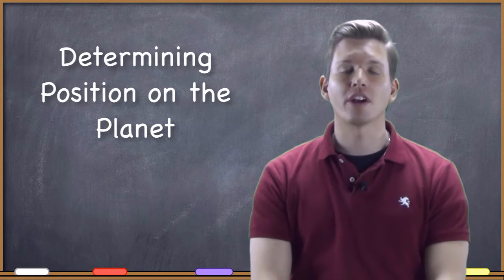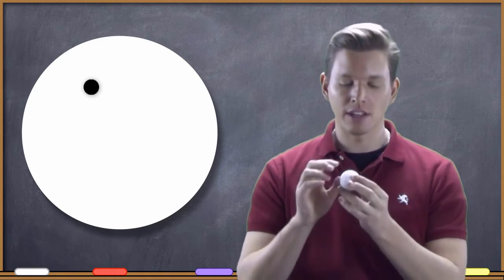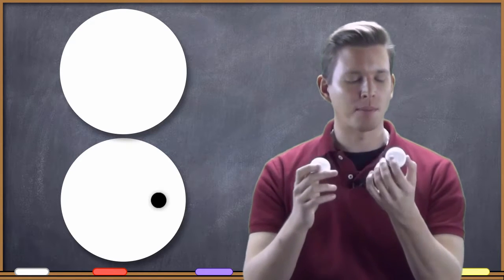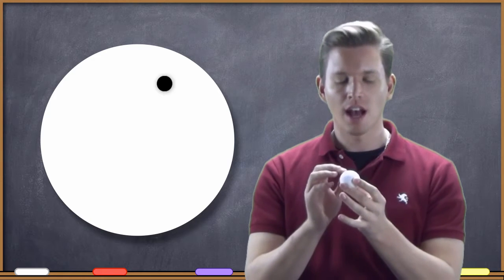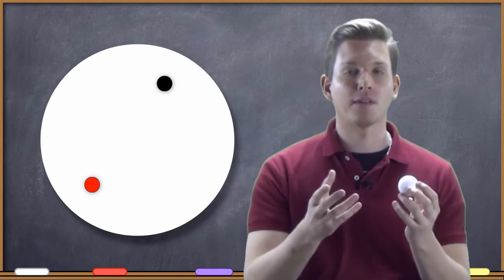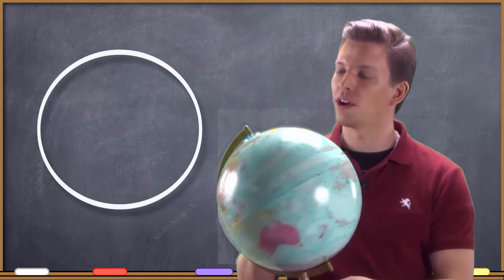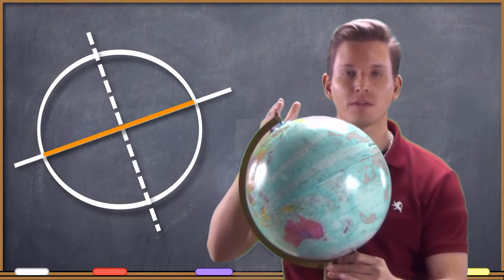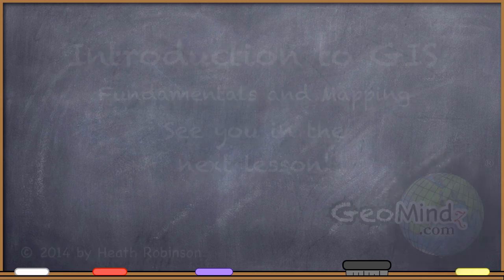Determining Position on the Planet - GIS Fundamentals and Mapping (5)